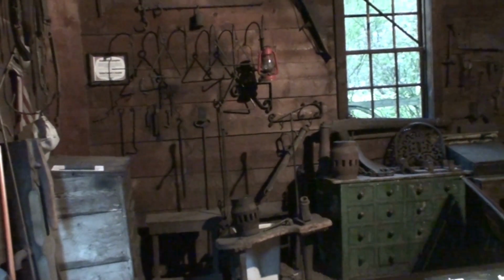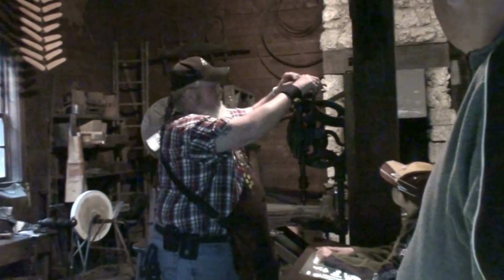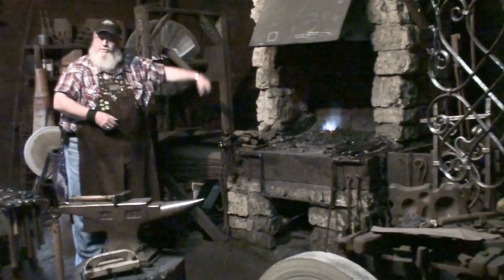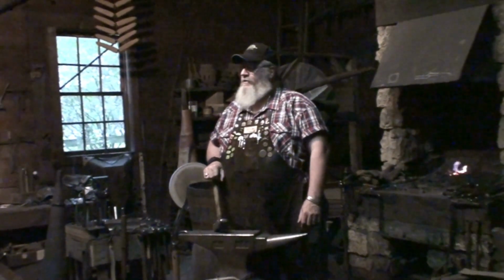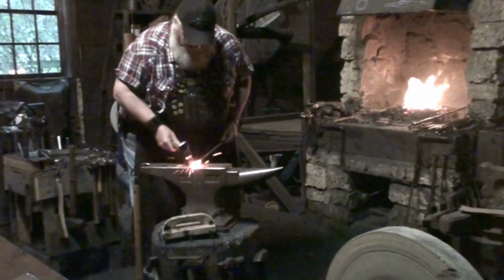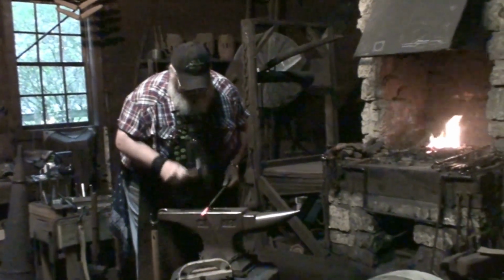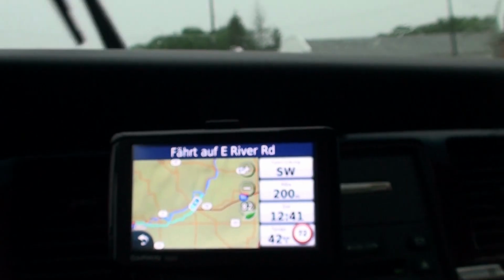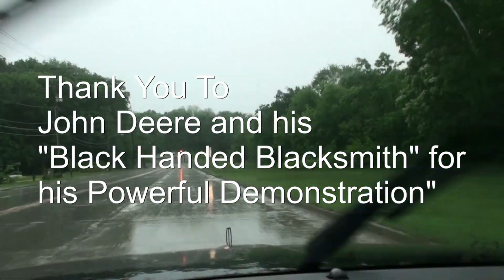Entwicklung - Kräfte wie Feuer, Luft und Man-Power sinnvoll einsetzen.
"Mache aus einem Stück Eisen eine Rose!"  - Blödsinn, oder doch nicht?

Das Know how und Einsetzen verschiedener Kräfte im passenden Zusammenspiel können fast Wunder bewirken. John Deere war ein Black Smith, also ein Huf-Schmied, weit weg von hier in den jetzigen USA,  auch schon ein paar Jahre her!

An die JohnDeere-Traktoren und Erntemaschinen dachte damals noch niemand. Man benötigte 6 Ochsen, um einen Pflug durch die widerspenstige Erde zu bewegen. Viel Kraft, viel Mühe und vor allem Zeit, die man heute ja überhaupt nicht mehr kennt! Damals auch schon ein Problem, und so experimentierte er und schließlich hatte er eine schmalen, effizienten Pflug entwickelt, der sich selbst reinigte und nur die Kraft von zwei Pferden benötigte! Whow!

Toll und alle Achtung! Ja wenn man weiß, wie es geht, dann können wir das ja schneller und ohne viel unnötigen Zeitaufwand machen und sparen, sparen, sparen und dann noch ein Geschäft damit machen! Doch John Deere ließ sich sein Produkt patentieren! Ein Praktiker und Denker offensichtlich! Seiner Zeit voraus? Nicht unbedingt!

Ein Problem erkennen, analysieren und systematisch nach Verbesserungen suchen und dabei auch mit Begeisterung und Besessenheit seine Idee verfolgen, ohne an Reichtum und Ruhm zu denken, das ist der leidenschaftliche Pionier.  Heute wäre er im "Start Up"  mit anderen Herausforderungen konfrontiert. Akzeptiert, ignoriert oder mit Vorschriften konfrontiert und 'finally' erfolgreich oder gescheitert. Er war damals erfolgreich, was man heute weltweit sehen kann. Der gelbe Hirsch auf grünem Hintergrund und auf unzähligen Traktoren und Erntemaschinen, und bei den Geräten handelt es sich um keine Maschinchen.

Seine Schmiede war dreimal bis auf die Fundamente niedergebrannt. Bei m einem Besuch waren gerade die Reste wie bei einer Ausgrabung mit Überdachungen geschützt gewesen und für die Reaktivierung der Geschichte gesichert worden.

In einem Teil der Schmiede war ein Schmied für die Besucher an der Esse, Ambos und mit eine Nine-Pound-Hammer ausgerüstet und bereit zu demonstrieren, was man aus einem Stück Eisen zaubern kann. Wenn man weiß, wie es geht!
Gezielter Einsatz von Kräften, keine rohe Gewalt! Dosiert und im passenden Wechsel zu einem Zusammenspiel von Hitze, Luft und dezenten Hammerschlägen gebracht, ja da entsteht ein Rosenblatt für eine lange Zeit. Meine scharfsinnige Feststellung, "but it doesn't grow any more" bestätigte der John Deere-Nachfahre. Mein Tipp, für solche Aufnahmen sich vielleicht die Hände zu waschen, no, er ist stolz auf sein Handwerk. Mit Recht!

Ideen aufbereiten, formen und festhalten! Keine Angst vor Zeitverschwendung oder Blamage. Sich auch mal mit den Händen uns Geist an eine Sache intensiv heranmachen? Durchhaltevermögen, eine Perspektive suchen, finden und mit Richtungsänderungen dauerhaft verfolgen. Hierzu gibt es Coaching! Coaching als Begleitung und Hinterfragen mit Aufzeigen neuer Details, neuer Richtung und neuen Materialien. Wer sich in seinem Ideen-Gut schon festgefahren hat, dem fehlt meist der Blick nach etwas außerhalb! Selbst machen, aber immer offen für Impulse!

Coaching für einen Schmied? Für mich keine Frage! Als Coach lasse ich mein Gegenüber kommen, er gibt mir was er zu geben hat, ich klinke mich ein und wir gehen einen gewissen Weg gemeinsam, tauschen unsere Gedanken und Ideen und am Ende hat der Coach seinen Auftrag erfüllt und der Coachée ist festen Schrittes weiter in seiner Richtung unterwegs! Und wenn er nicht gestorben ist, dann bewegt er sich "meist" erfolgreich weiter!
WikerH